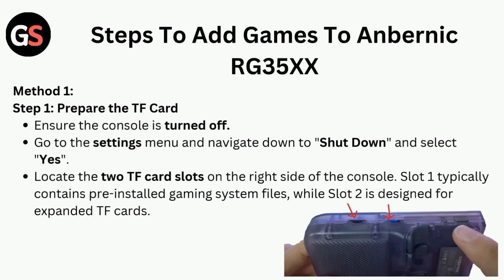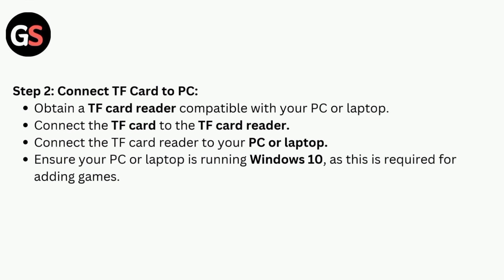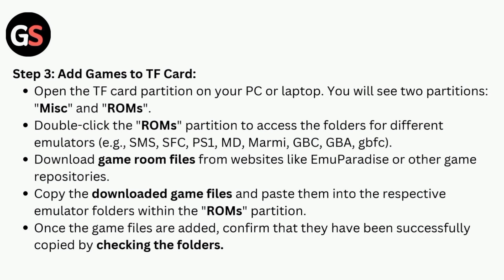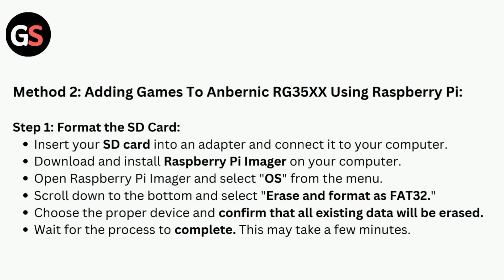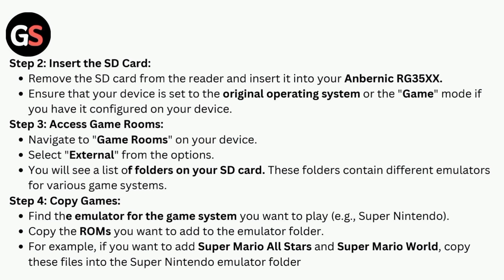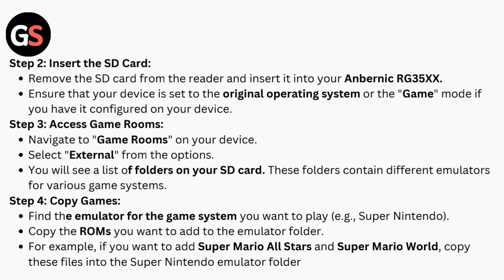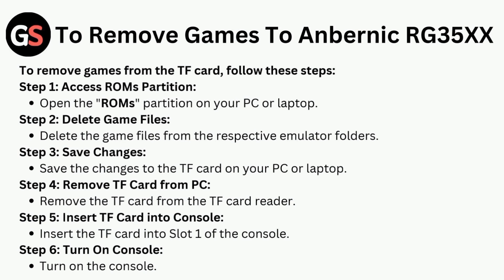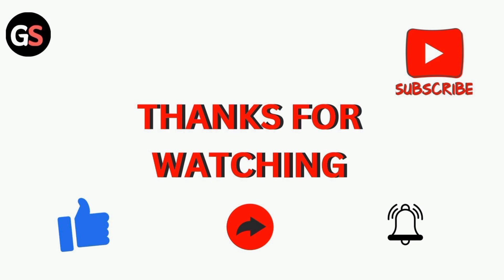How To Add & Remove Games To Anbernic RG35XX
In this video, you will learn step-by-step instructions on how to add and remove games to your Anbernic RG35XX handheld gaming device. We will walk you through the process, making it easy for you to customize your gaming library.

0:00 : Introduction
0:07 : Steps To Add GAmes To Anbernic RG35XX
0:11 : Method 1 : Prepare The TF Card
1:58 : Method 2 : Adding Games To Anbernic RG35XX Using Raspberry Pi
3:52 : To Remove Games To Anbernic RG35XX